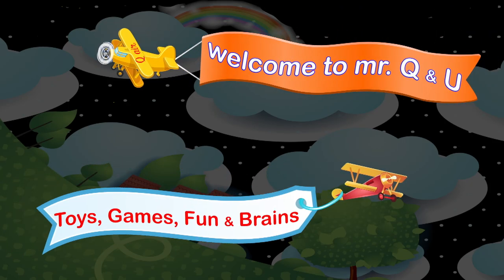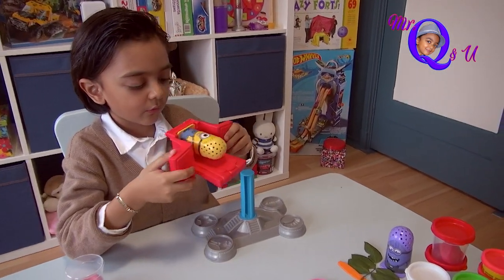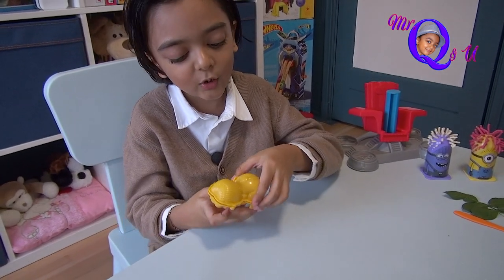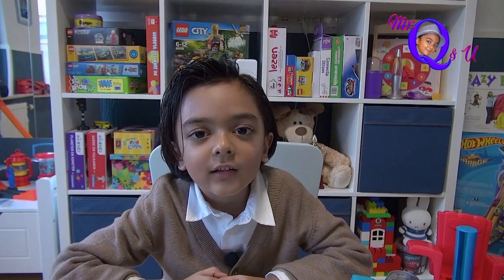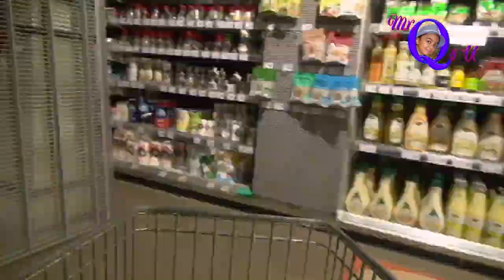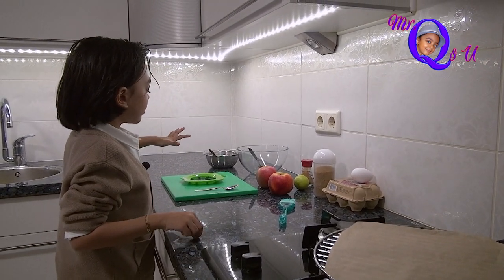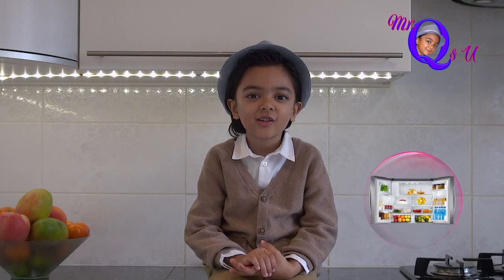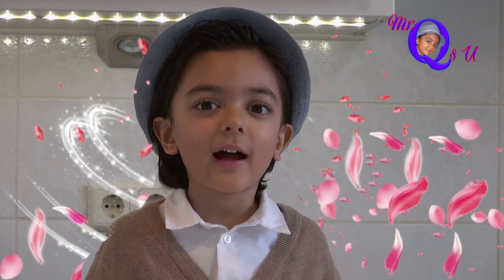Mr Q & U Play Doh & Apple Turnovers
Another exciting video of Mr. Q & U - Play-Doh & Apple Turnovers. Mr. Q makes some nice shapes (his logo, a Lion, a Monkey, an Elephant and an Apple) with his colourful play-doh (artificial clay).
He gets the idea to make something delicious. He gets teleported to the Superstore to get all the ingredients he needs to make his favourite apple bite: Apple Turnovers. And gets into his kitchen and makes some delicious Apple Turnovers.
Mr. Q gives some very importants tips on "Kitchen Safety" which is so necessary for safety of children and adults in the kitchen.

Mr. Q
Qiyanh Shaan